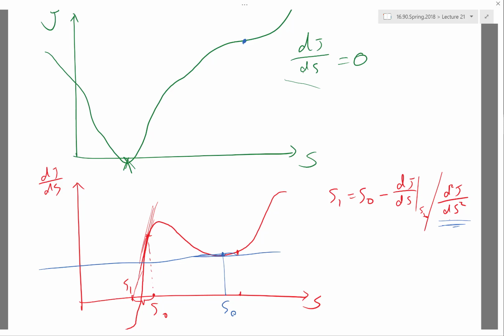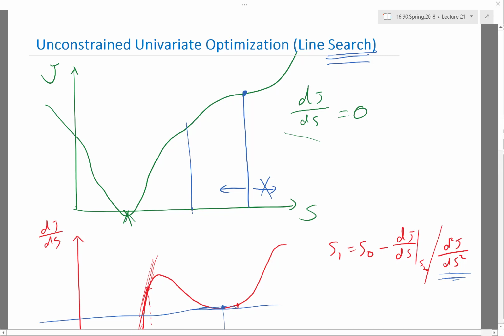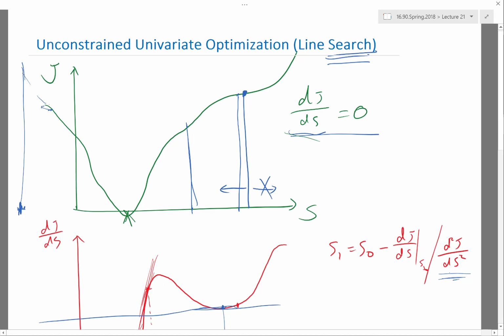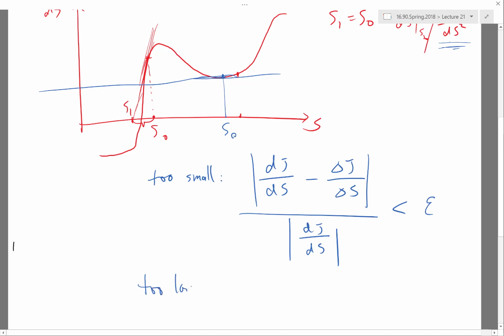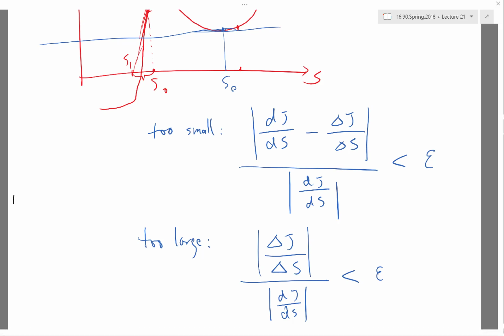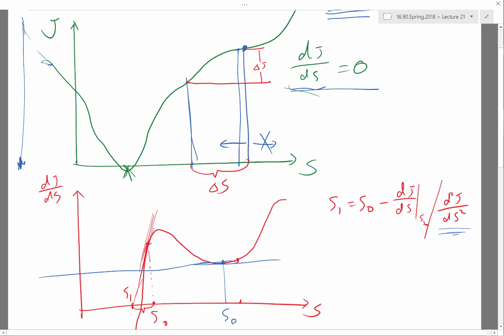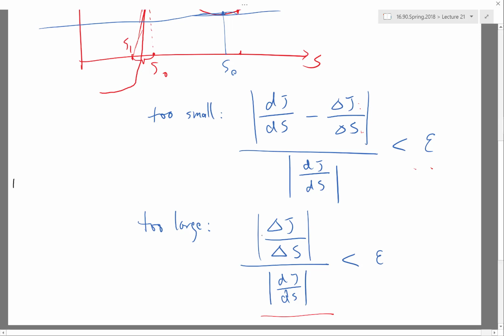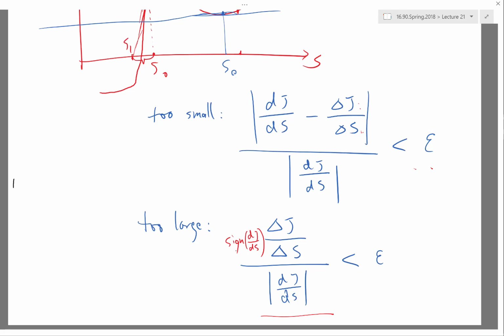Unconstrained Univariate Optimization Line Search Part 2